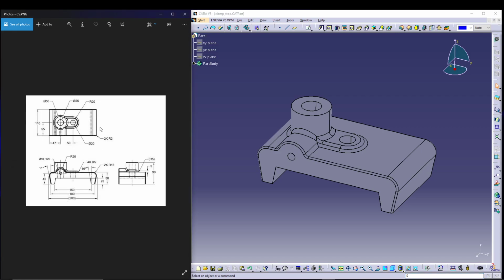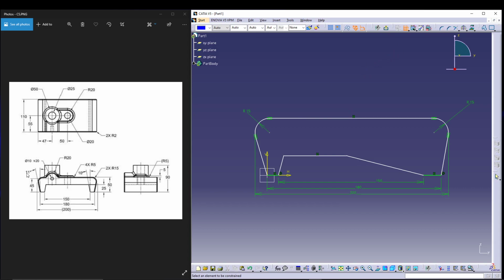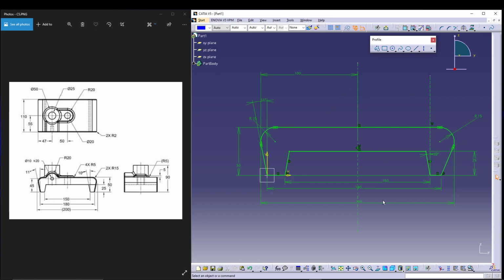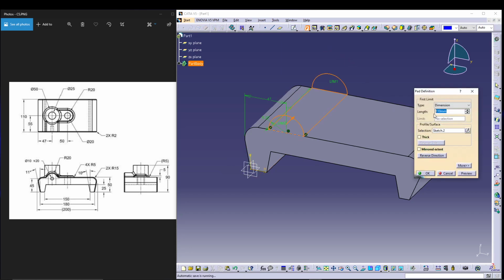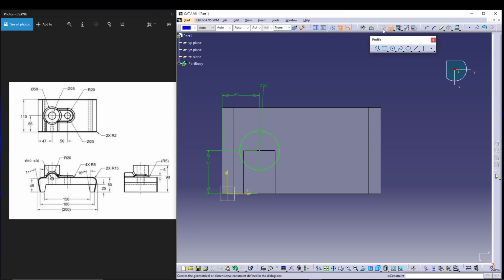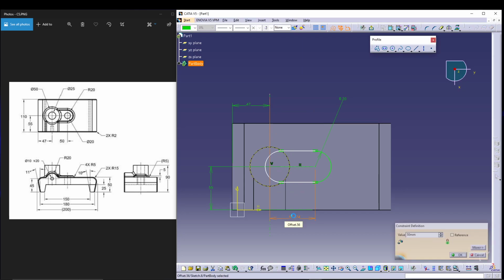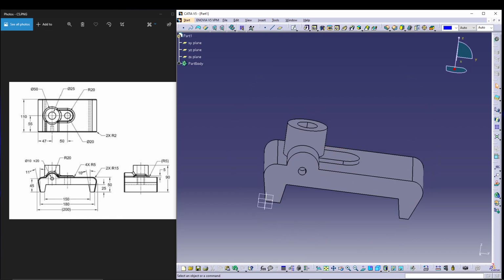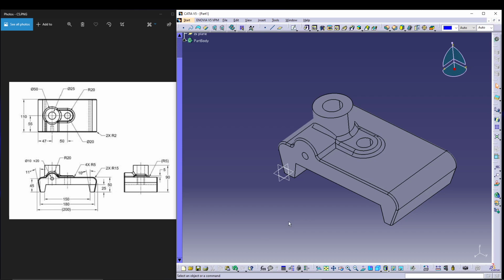CATIA V5 - DESIGNING CLAMP STOP